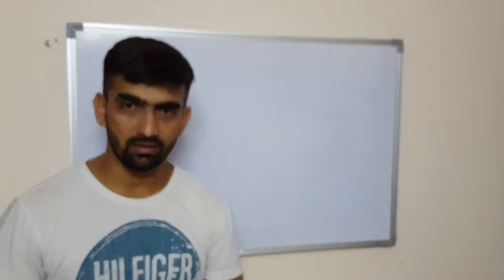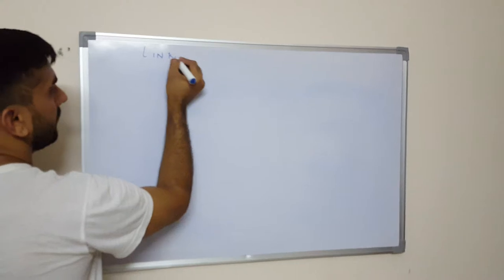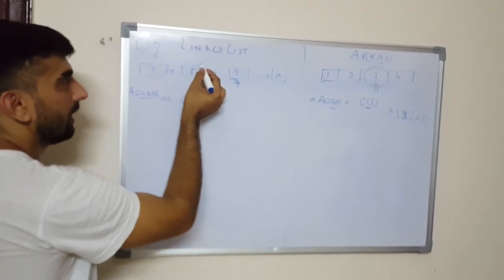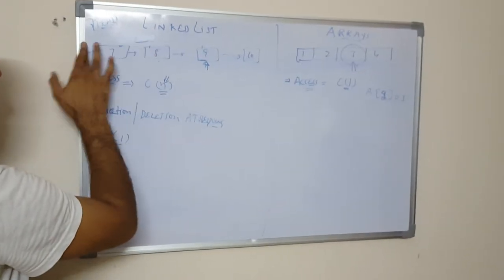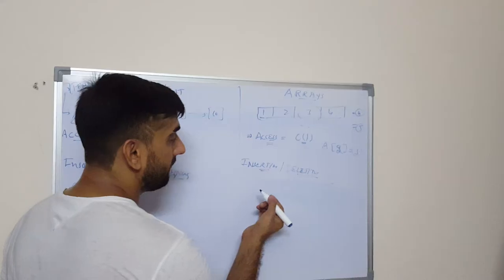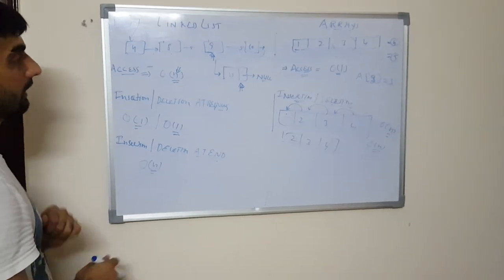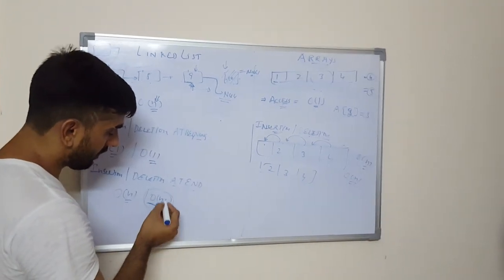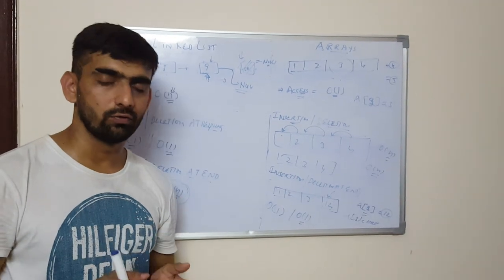Linked List Vs Arrays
What is Linked list
Comparison of Linked list VS Arrays